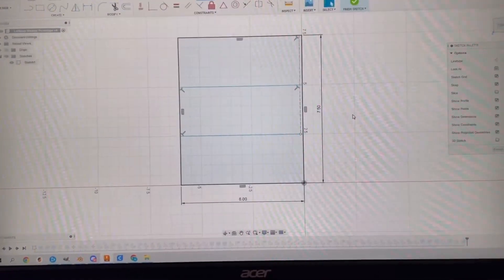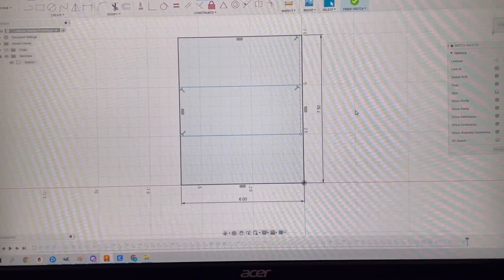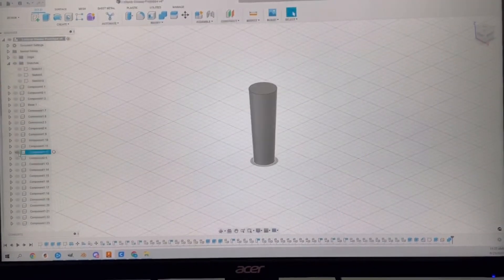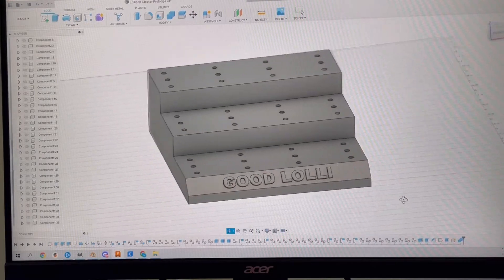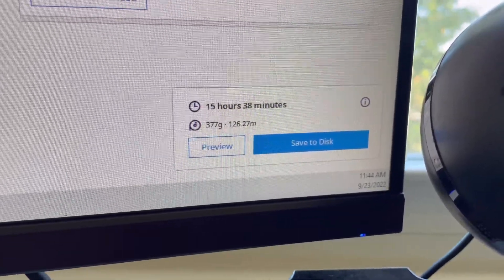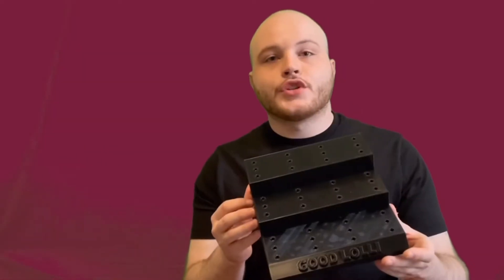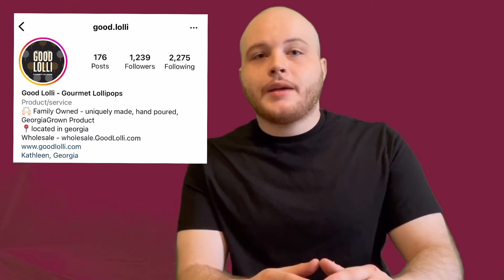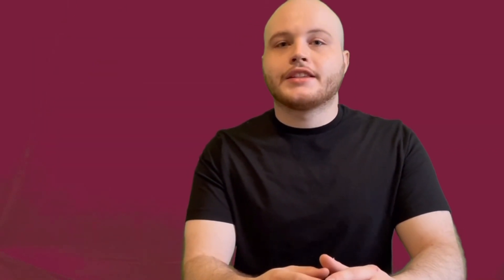Designing & 3D Printing a Lollipop Display Stand For Retail Stores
Designing a lollipop display stand in fusion 360 and 3D printing it on an Ender 3 V2. This product was a prototype for Good Lolli.